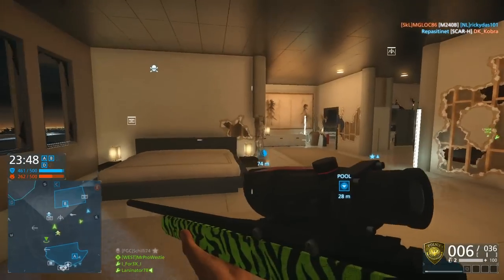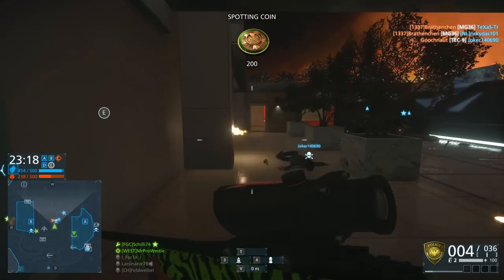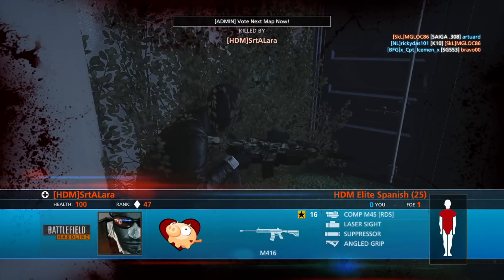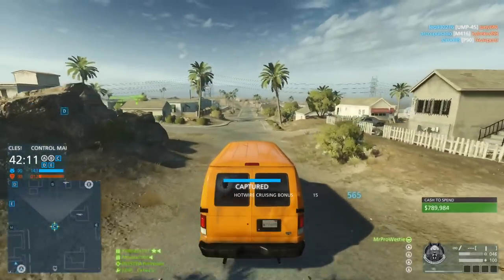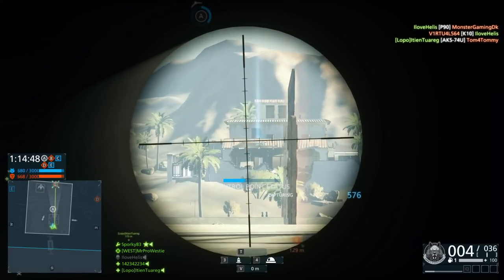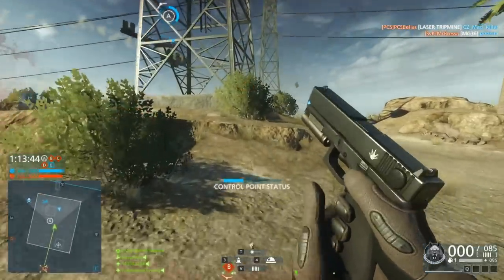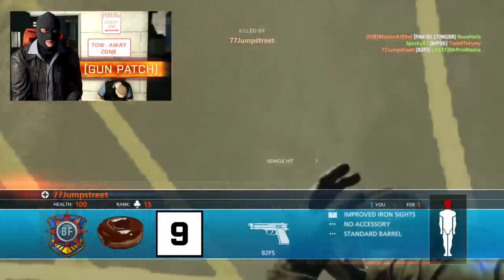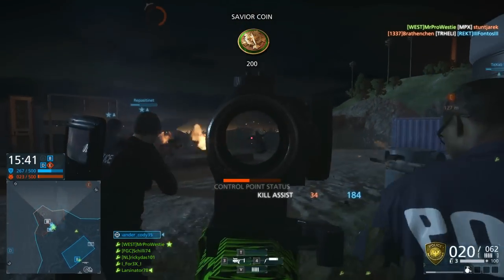► RENT-A-SERVER + FIXES! - Battlefield Hardline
Visceral are bringing back console private servers! :D